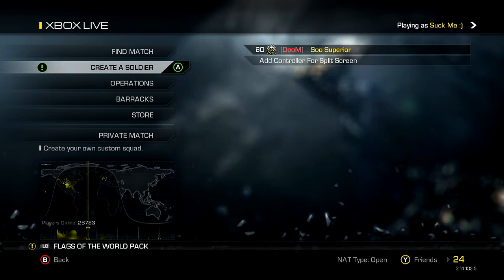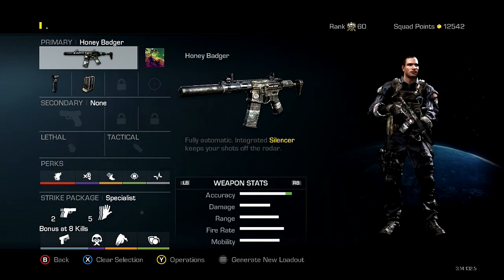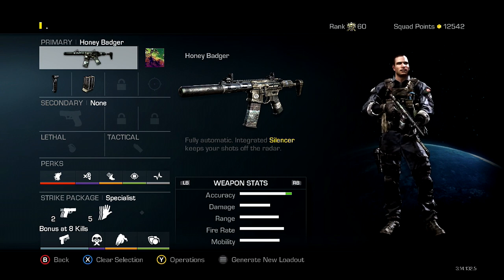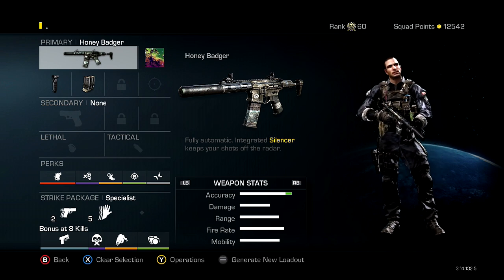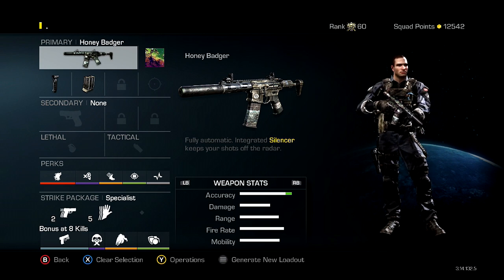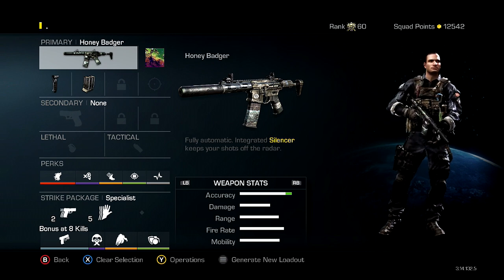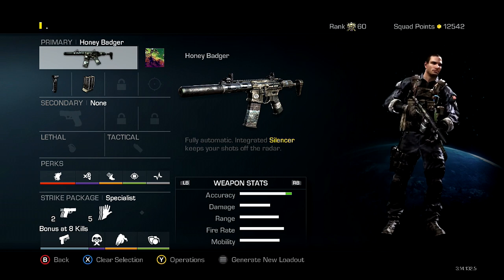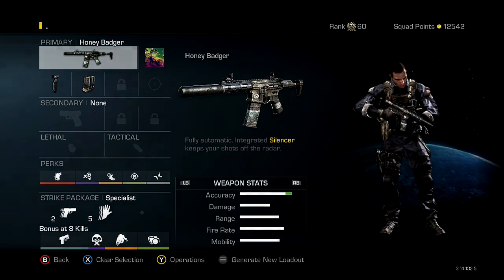BEST HONEY BADGER CLASS FOR KEMS!